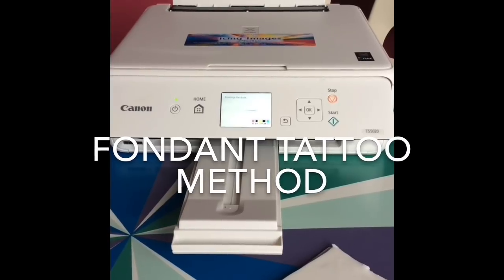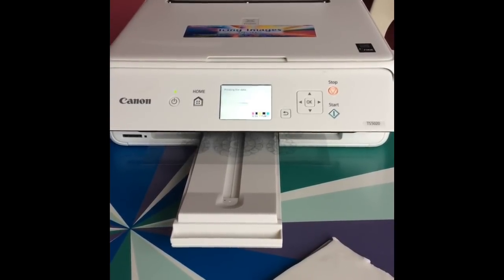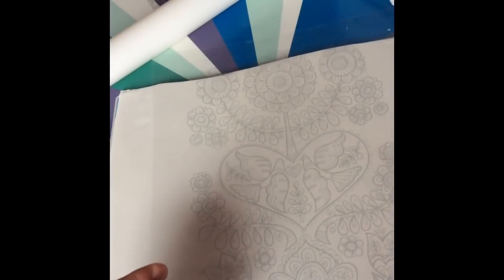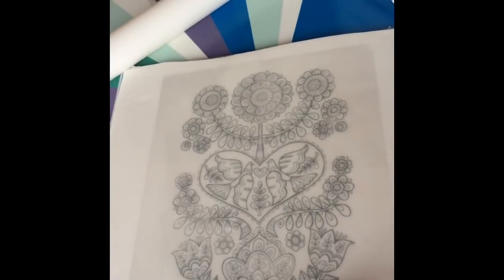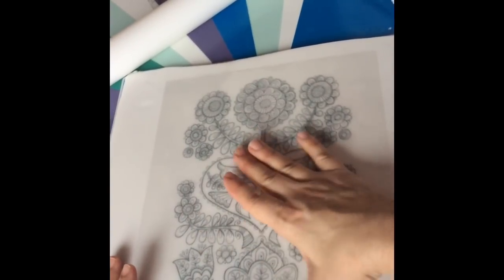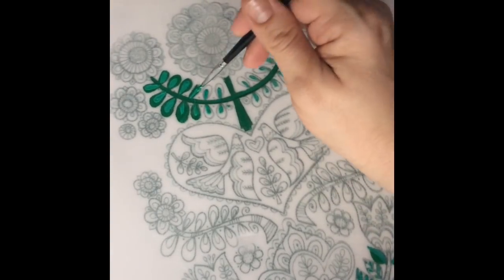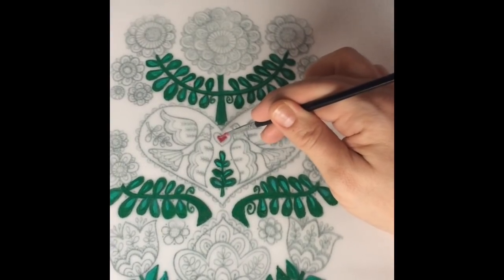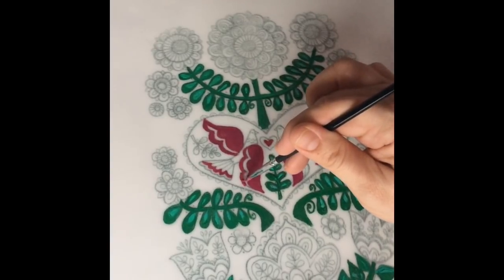Fondant Tattoo Method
Transferring a detailed image quickly onto fondant!